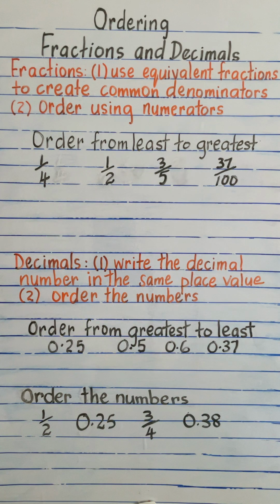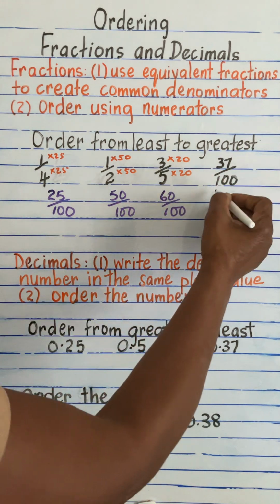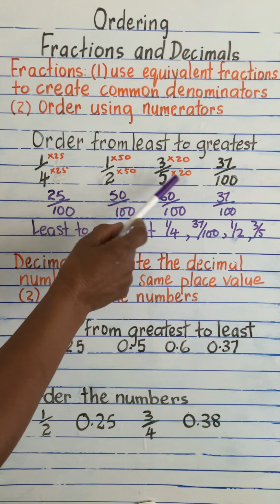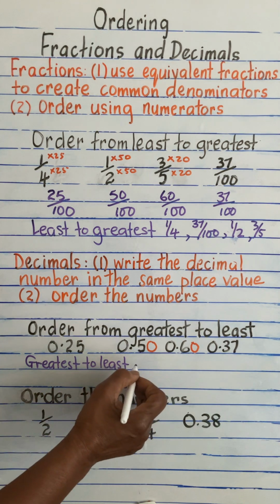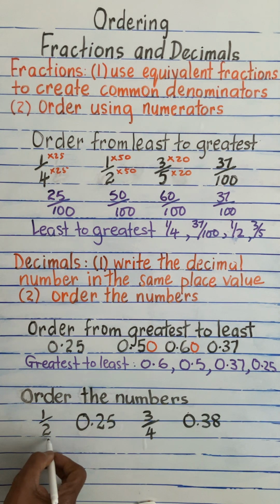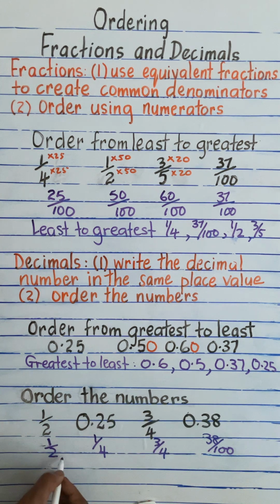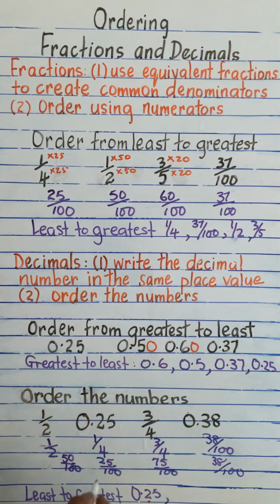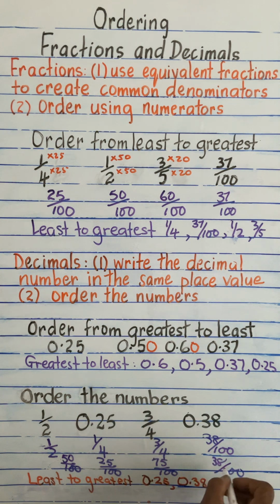Ordering Fractions and Decimals | 5th Grade Math SOL | Rules | Examples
Ordering Fractions and Decimals.  This video shows you an easy Step-by-Step method, with rules and examples of how to order fractions and decimals.
Fractions:  (a) use equivalent fractions to create common denominators
                   (b) order using numerators
Decimals:  (a) write the decimal numbers in the same place value
                   (b) order the numbers
When ordering fractions and decimals together; convert the numbers to either fractions or decimals, then order the numbers.